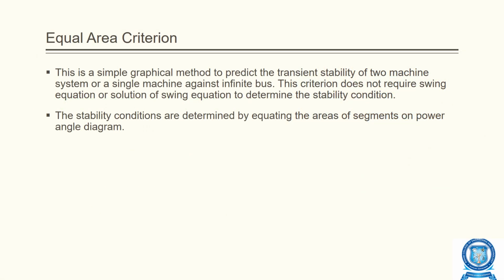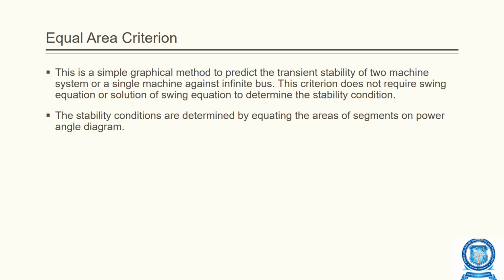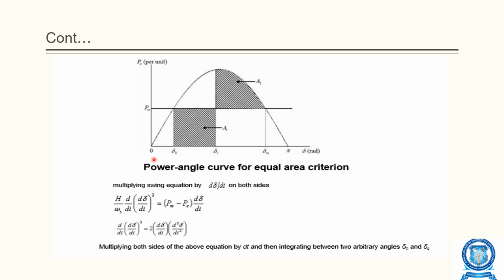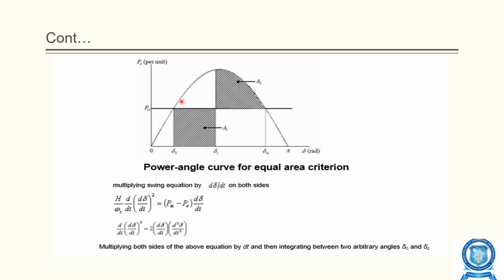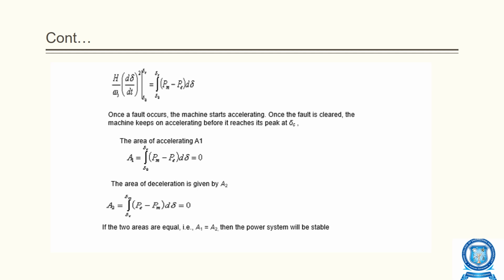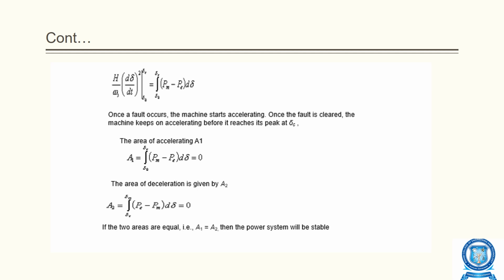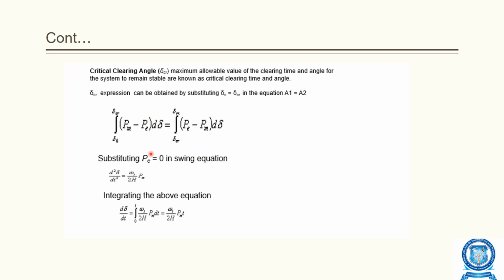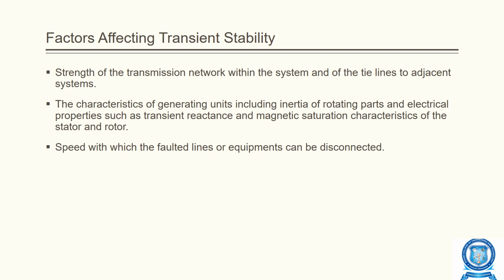Equal Area Criterion